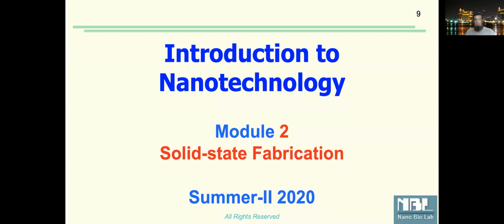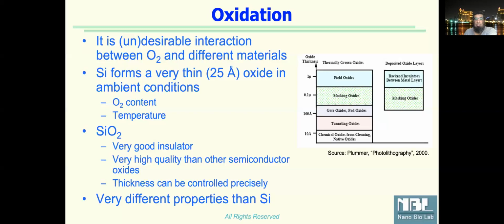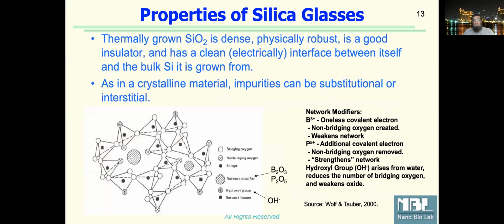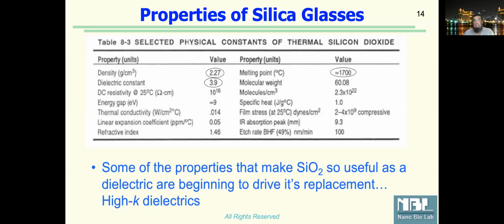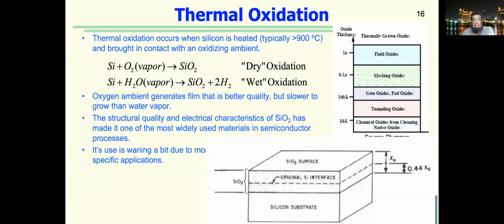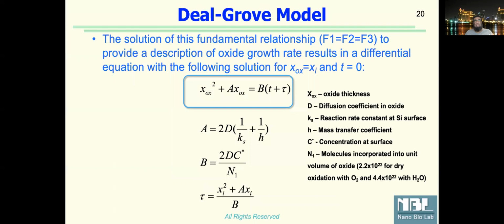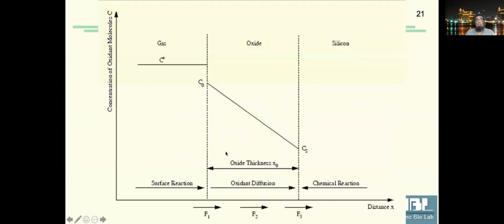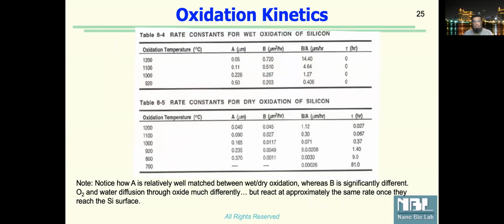Intro to Nanotech - Oxidation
The video lecture on silicon oxidation and the Deal-Grove model.